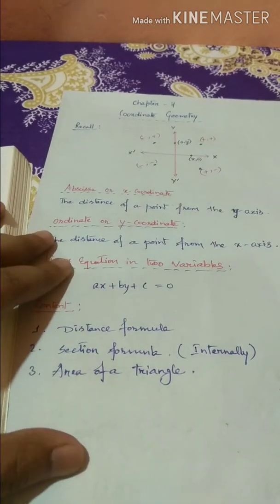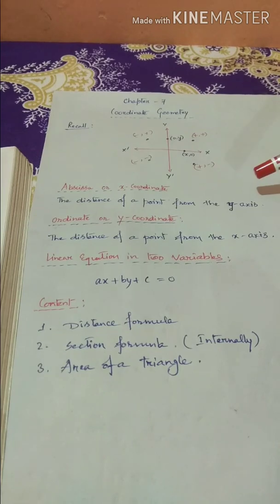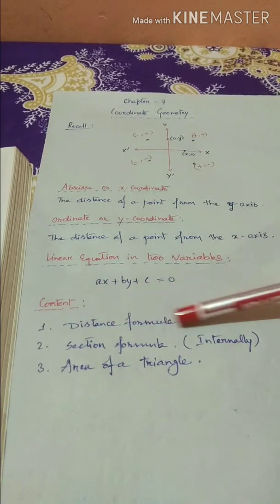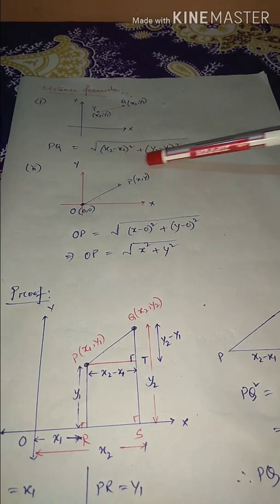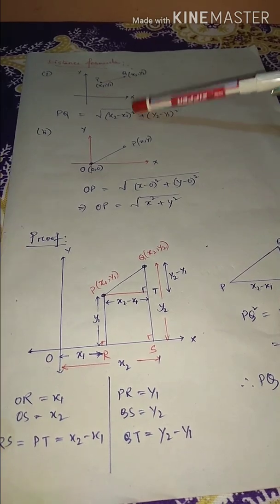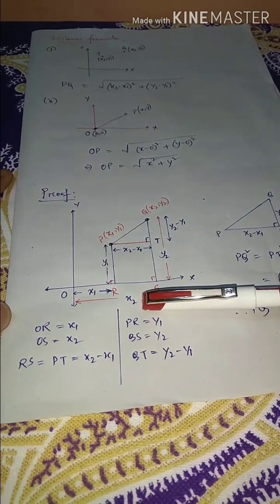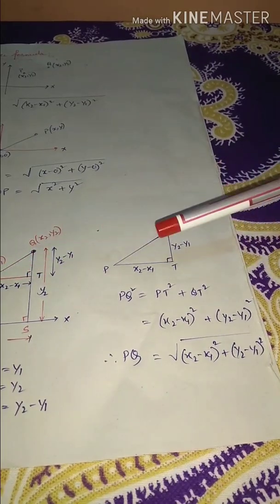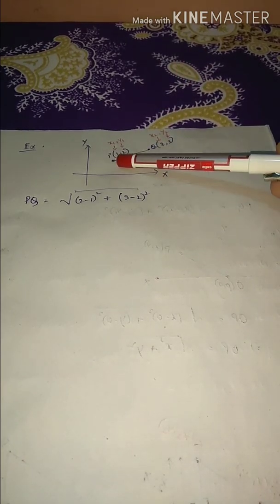Coordinate geometry(class 10)